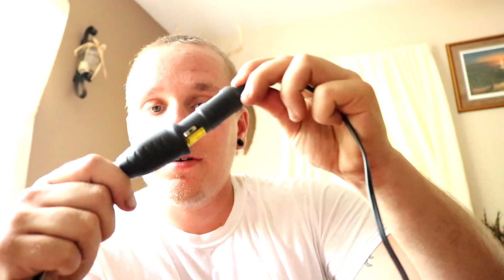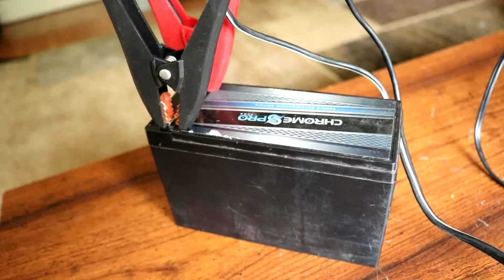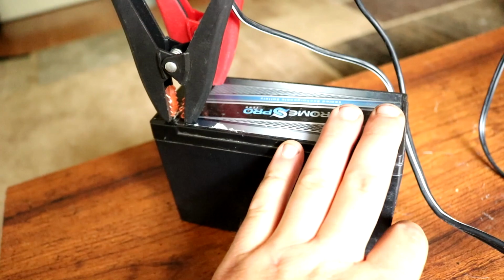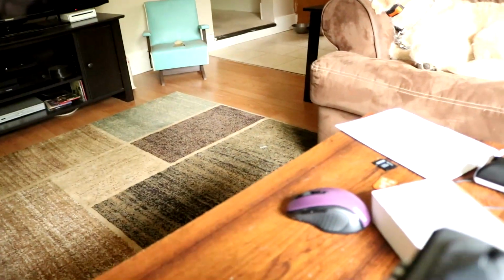BOWFISHING FROM THE BANK AT NIGHT?!?!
Bow fishing from the bank at night. Bowfishing! Bowfishing! Bowfishing! I love bowfishing!

So my buddy coozy and I went out to do some redneck Bowfishing from the bank of a lake.so we grabbed our bowfishing bows wth our bowfishing arrows and we headed out to our favorite lake in Pennsylvania to do some bowfishing. With our rechargeable spotlights in hand we set out for an epic night of bowfishing.  We were going bowfishing for carp. bowfishing at night for carp is the best time to go. doing a bowfishing setup like we have with our bowfishing lights is so much fun. Doing a setup like I have for bowfishing is really simple and cheap to do. Bowfishing is a fast and growing sport i highly recommend trying it out and with this setup you can do it at night. Bowfishing at night gives you an element of surprise. The carp can see you better during the day so to counteract that we go bowfishing at night with spotlights. Bowfishing at night in general is alot easier. Its cooler the fish dont spook so fast and theres not many people around.